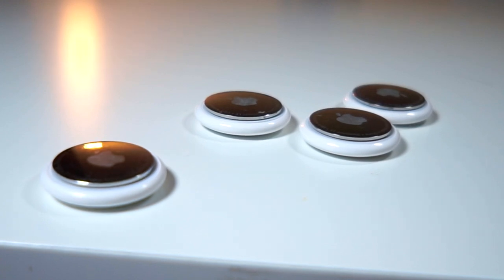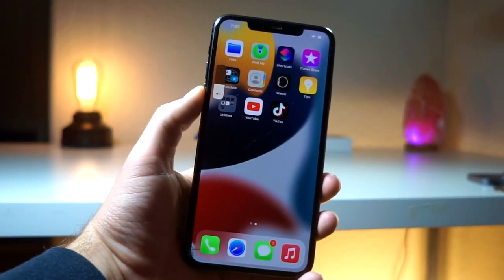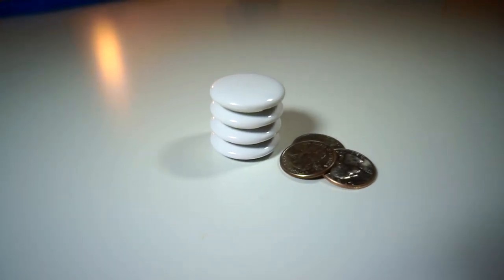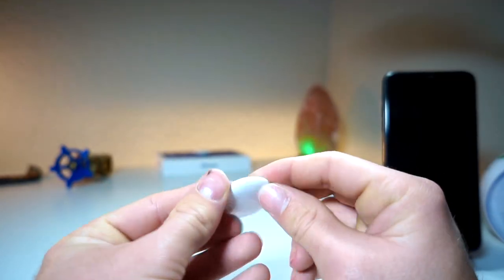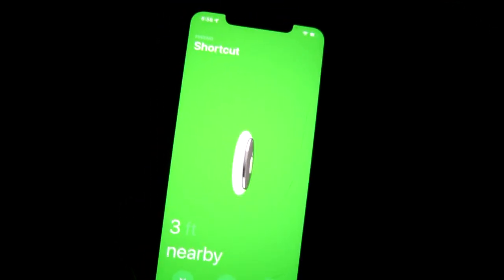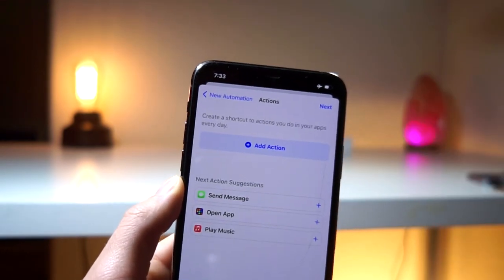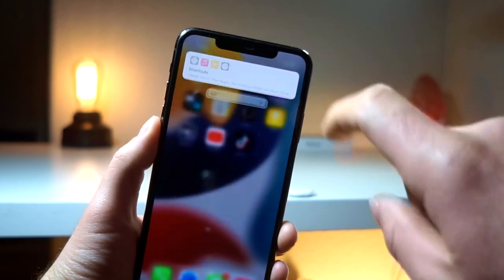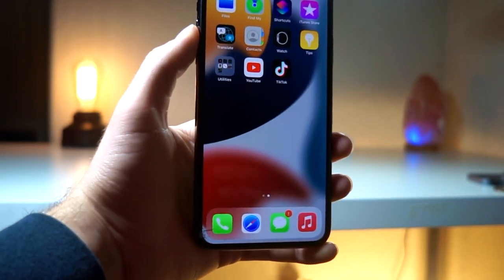Air Tags 100+ New Features iOS 15.2 - Air Tags To The Next Level With Siri Shortcut Automations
In this video about apple air tags, I show off how apple air tags have over 100 features that people on youtube have not covered. Air tags are a cool device created by apple that Uses an NFC chip for tracking lost items. Similar to when loosing an iPhone, Air tags use a similar app to Find my iPhone, The current app is called Find My, and is used to track anything apple related that has an apple Id attached to the device. Most people believe Air tags can only be used for tracking lost items. But this is only 1 feature. Air tags have the ability to be paired with the siri shortcut app in ios 15. siri shortcuts have a feature called siri shortcut automations in ios 15 that can be paired with an NFC chip. this allows you to run a short cut automation just by tapping an NFC chip, or an Air tag. The combination of new ios 15 beta update features and changes, with the combination of siri short cuts and short cut automations, allow for Air tags to actually have unlimited potention. And thats just talking about 1 air tag. It is possible to pair multiple air tags to your ios 15 device.

here is a link to the iphone ios 15 customize playlist that help take your iphone to the next level

here is a link to a playlist on old retro iPods in 2022